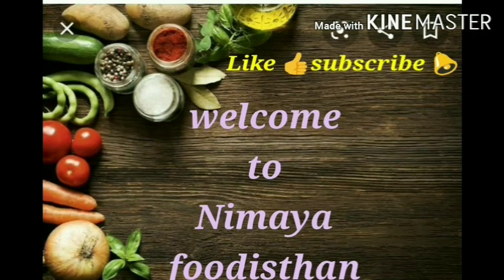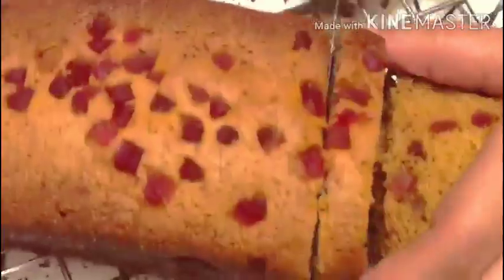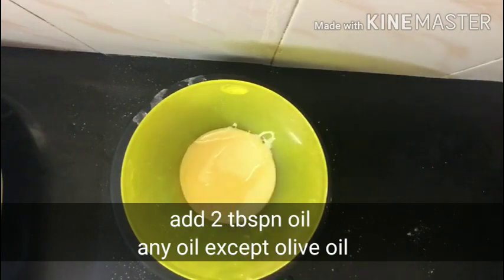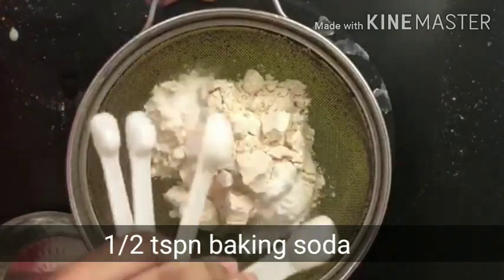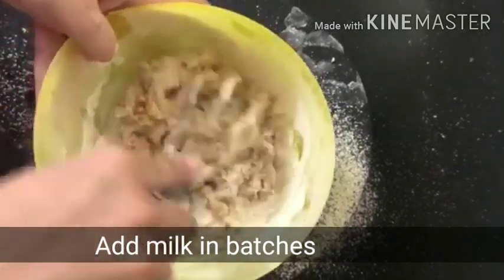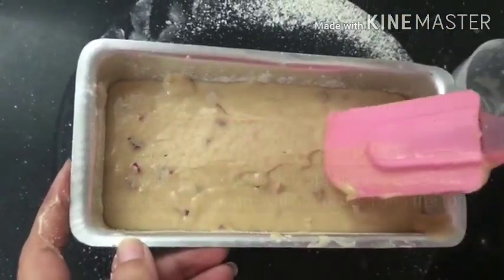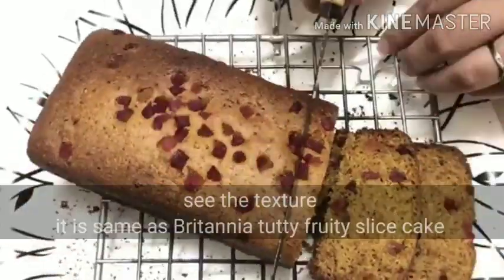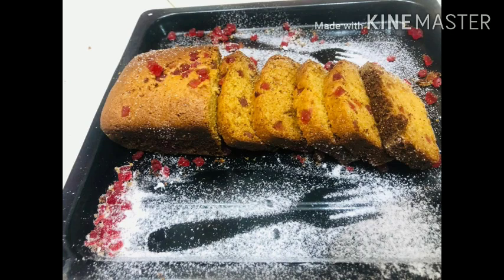EGGLESS BRITANIA STYLE TUTTI FRUTI CAKE/बनाने का आसान तरीका Secret TIP के साथ/SOFT & SPONGY CAKE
Here I m presenting the easiest  recipe of EGGLESS tutty fruity cake of whole wheat flour

making this tutti frutti cake for many years now. initially I used to add ½ cup oil or melted butter in the recipe, but later I started reducing the amount of oil when making this cake. I felt that with even with ¼ cup oil or melted butter the cake gets a lovely light crumb and is moist. You can use both melted butter or oil in the recipe. I have made the cake with both oil and butter. Both give good results in the cake. If using oil, then use a neutral flavoured and neutral tasting oil like sunflower oil.

Tutti frutti is one ingredient that I use, which has artificial colors. I don’t have the time and energy to make these candied raw papaya pieces which we call as tutti frutti, at home. So I buy from outside when I have to add them in recipes.

it is made up of wheat flour
no maida added
no egg added
no butter added
it is one of the kids favourite cake

& share with  ur friends & relatives

There are  some more interesting recipes link

Here is the link for my recipes

Homemade  pav recipe link